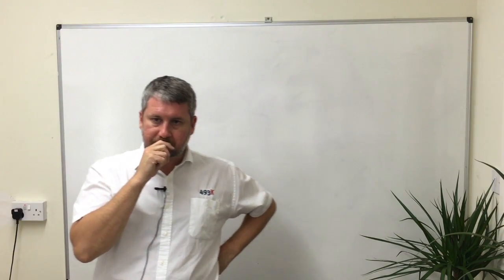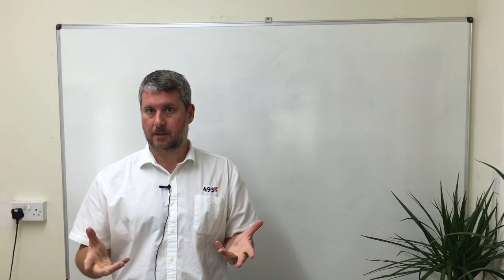Getting Started with and using your K-Kontrol (Video#4)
We provide an overview of the different elements of the K-KONTROL system: the radios, slipring, software, thermocouple connection and machine integration.